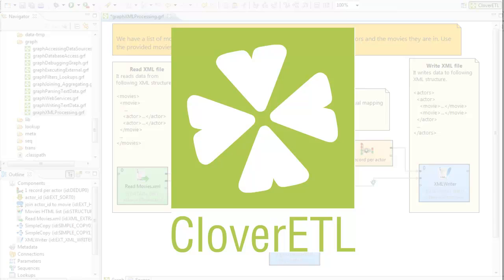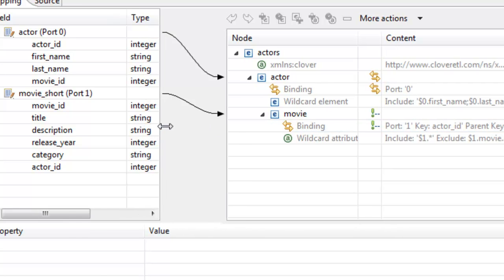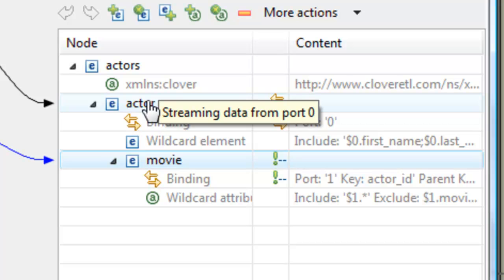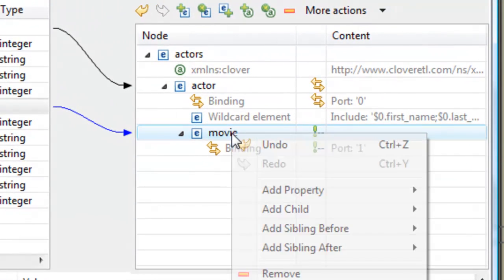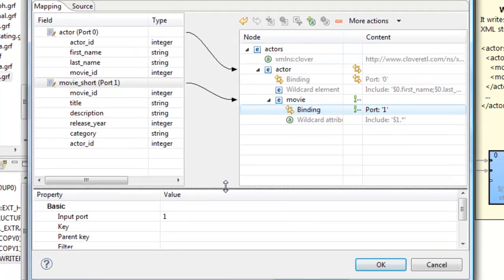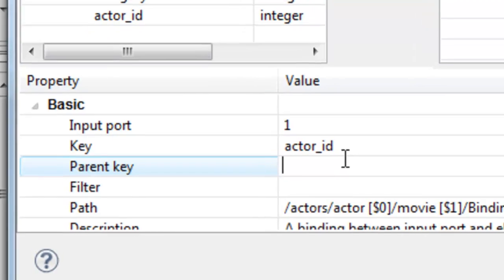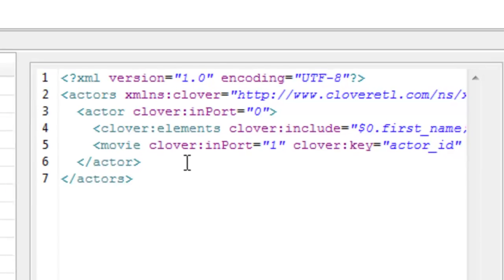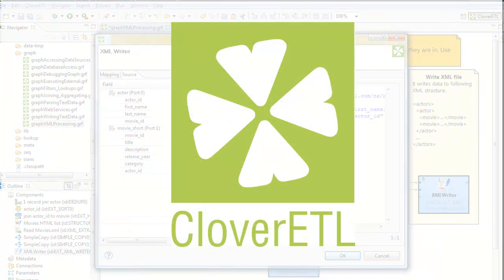Creating complex XML in CloverETL using XMLWriter component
Demonstration of the XMLWriter component that allows you to create complex, large XML structures. The component allows to visually map CloverETL data to XML elements.